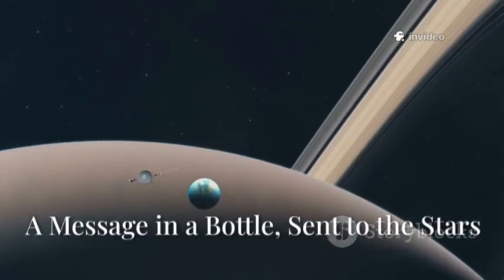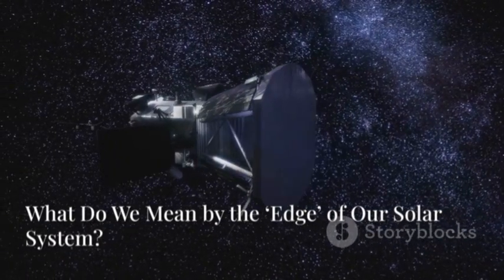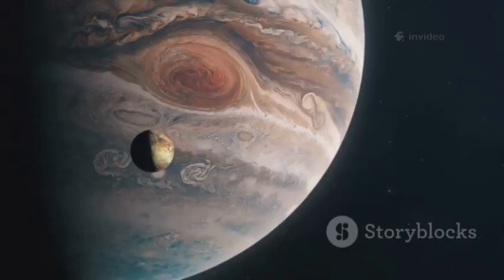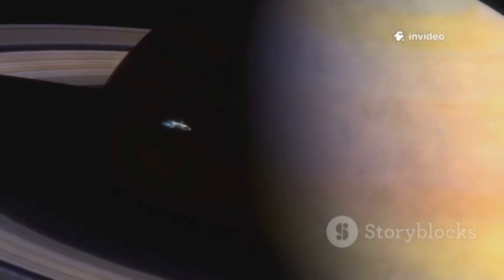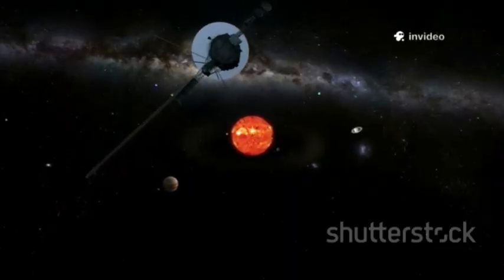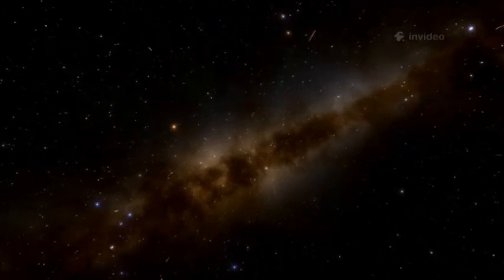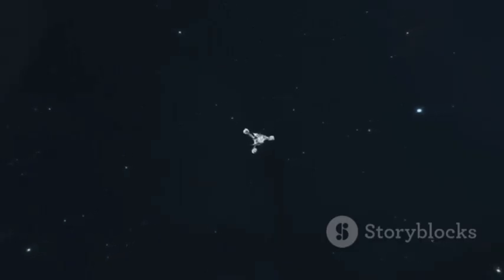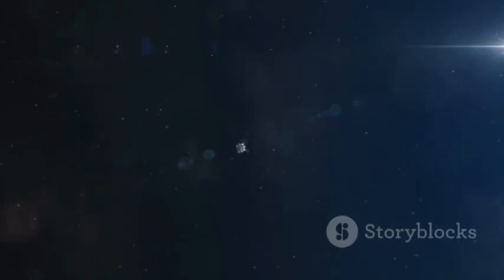Voyager 2 SHOWS what EVERYONE FINALLY IGNORES at the edge of the Solar System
Join us as we dive deep into the incredible journey of Voyager 2, the space probe that has reached the farthest edges of our Solar System! In this captivating 9-minute video, we reveal the astonishing secrets Voyager 2 has uncovered that many have overlooked. Explore the mysteries of interstellar space, the unique phenomena surrounding the heliosphere, and the data that challenges our understanding of the cosmos. With an engaging female voiceover in an American accent, you'll be captivated by the visuals and information presented throughout the journey.